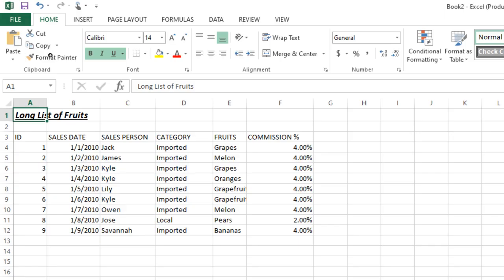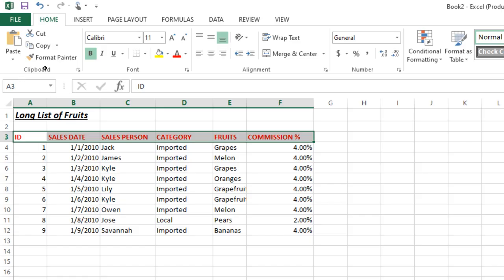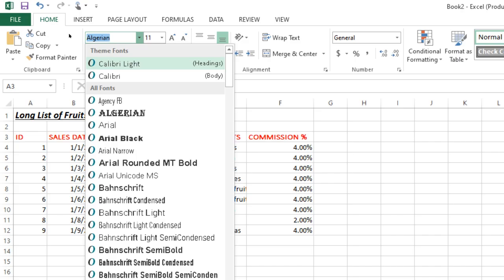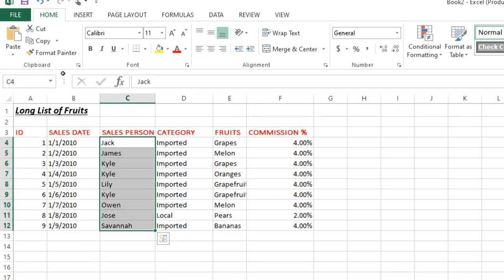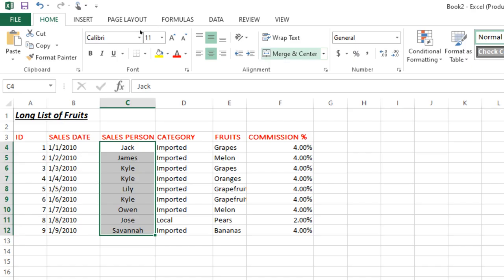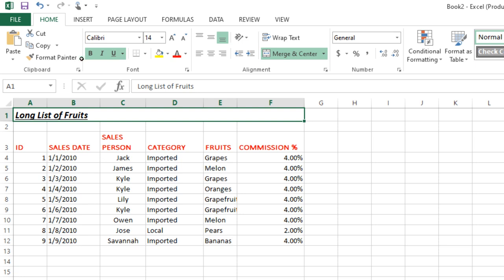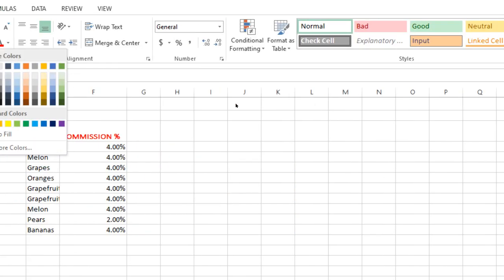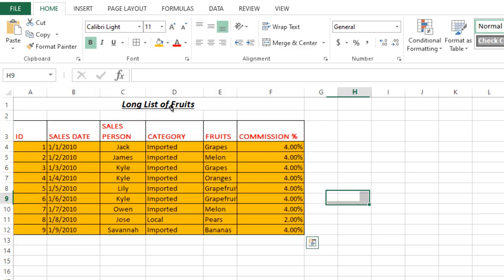BASIC FORMATTING IN MS EXCEL